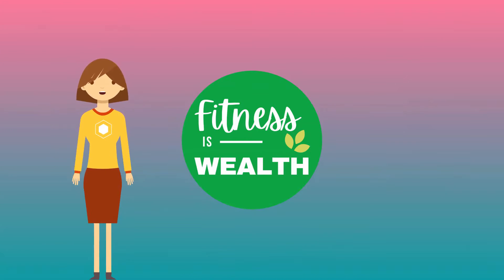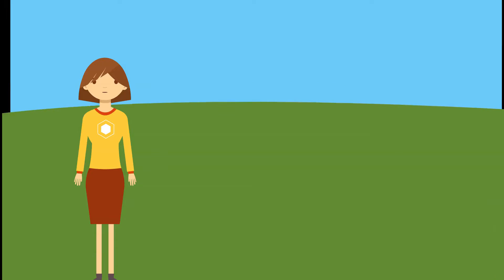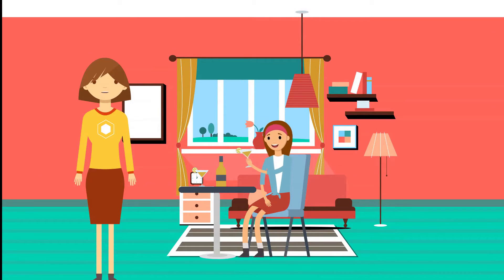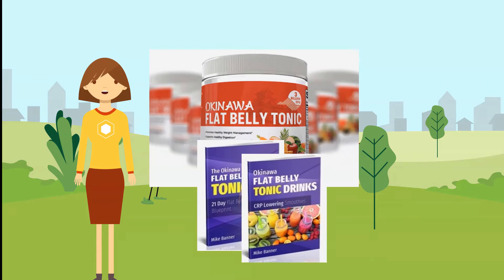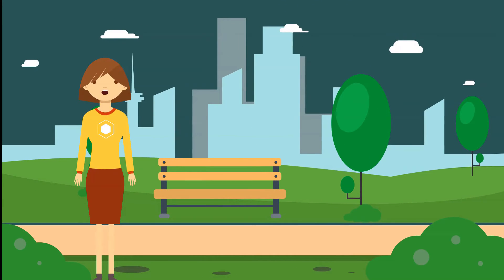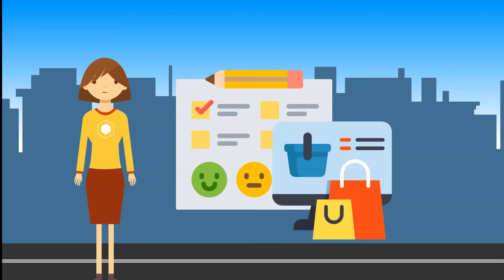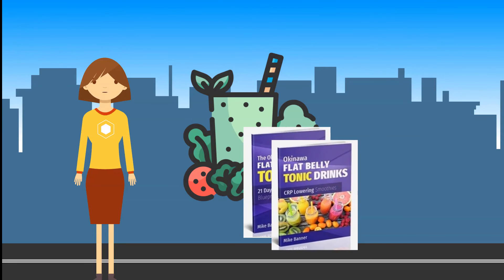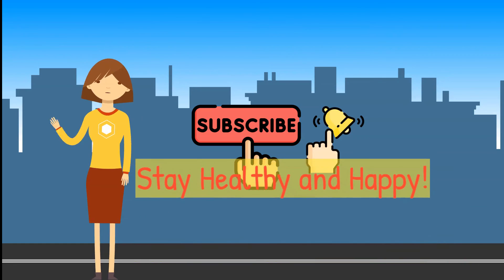The Okinawa Flat Belly Tonic Reviews - Dissecting All Info You Must Know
The Okinawa Flat Belly Tonic Reviews - Click here to go to the official Okinawa Flat Belly Tonic site and discount

In this video, we fully analyzed the okinawa flat belly tonic to give you this full review so you do not get scammed by other okinawa flat belly tonic reviews here on YouTube.

It is important for you to know that okinawa flat belly tonic contains antioxidants and special properties that will accelerate your metabolism, improve your energy levels, and make you lose fat and weight in a natural and healthy way.

But it is not always a guarantee. You need to know more information about it to maximize its result. And we cover almost all of it in this short video.

Questions that we hope to answer in this video:

What is okinawa flat belly tonic?
What ingreadiets are in okinawa flat belly tonic?
How does okinawa flat belly tonic work?
How long will okinawa flat belly tonic take to show results?
Does okinawa flat belly tonic really work?
How to consume okinawa flat belly tonic?
What security do i get when I purchase this?1

In this channel, we will share important health and wellness tips, amazing weight loss products and effective diet plan and recipes that we believe will help you in achieving your fitness goal.